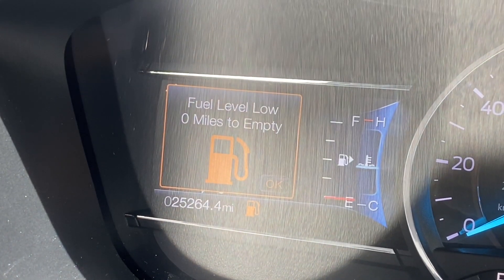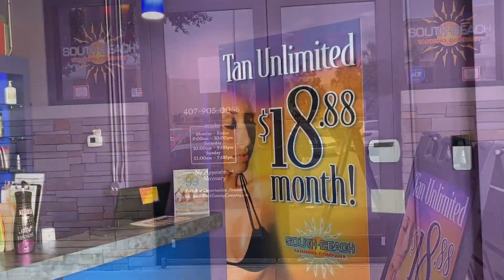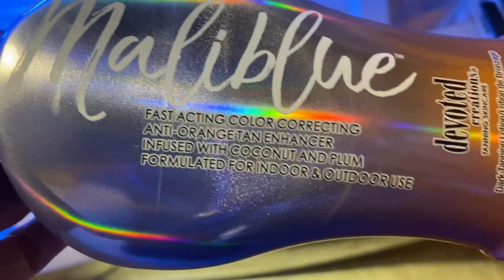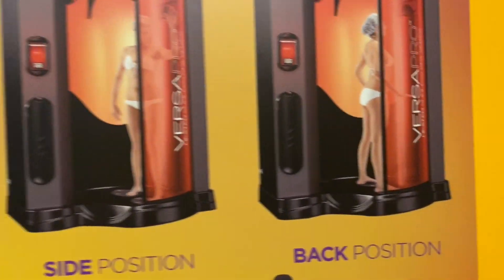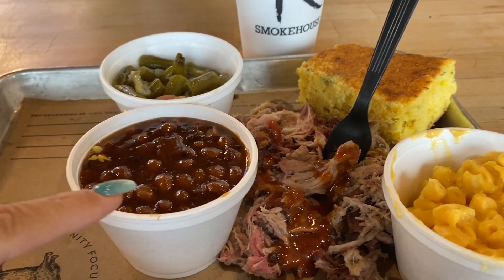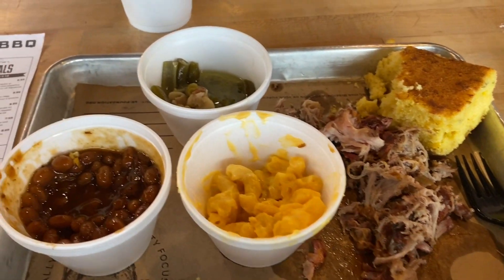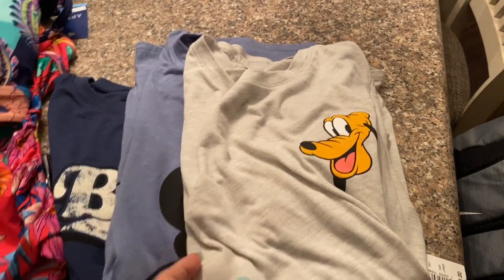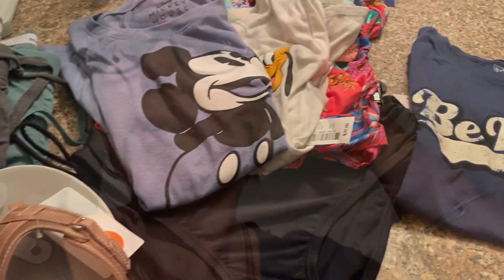I Got A Spray Tan!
Hey Crazy Crew. Today I got a spray tan, had some lunch and exchanged my pants at Kohl’s. I thought I would bring you along.

Are you Crazy about Disney? Do you love all things shaped like Mickey? Even Food?!!
Do you collect Minnie Ears? Magic Bands? Disney Bags? Disney Jewelry? Do you vacation at Disney? Do your friends and family ask you, “Are you Trading? Are you going to Disney again?
Disney Pin Trading?
Then you are crazy about Disney just like me!!
Let’s walk around the parks together, LIVE!!
I’ll bring the Disney right to you, wherever you are!!

If you or someone you know has a child on the Disney College Program.. please join our page, lots of information!!

Are you a Disney Annual Passholder? Check our our page!! Disney Ohana!!